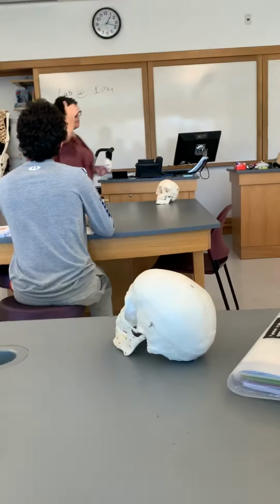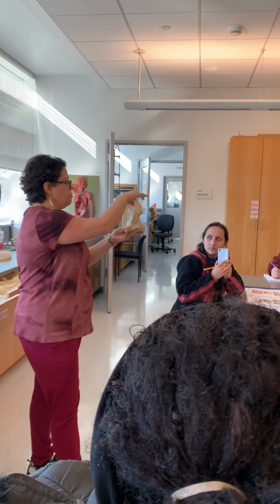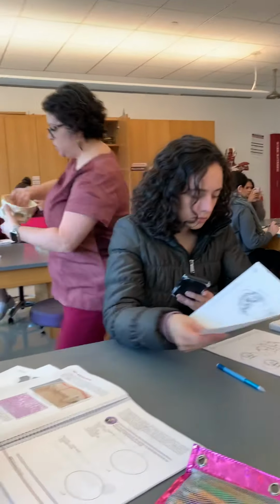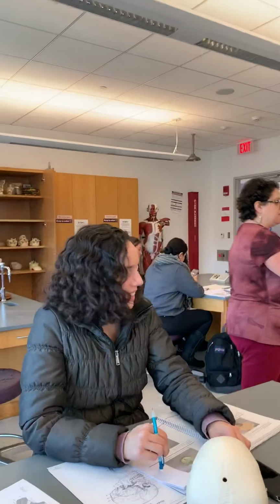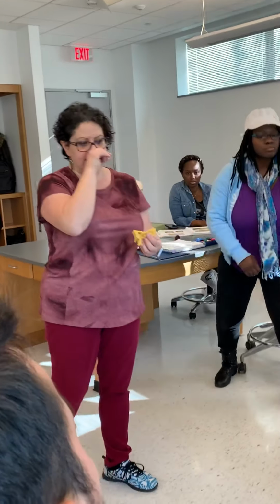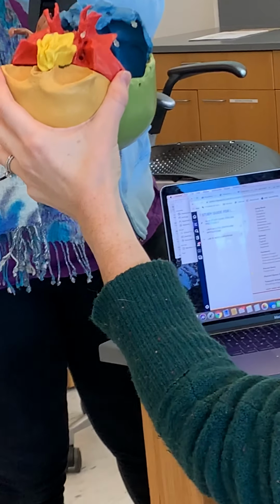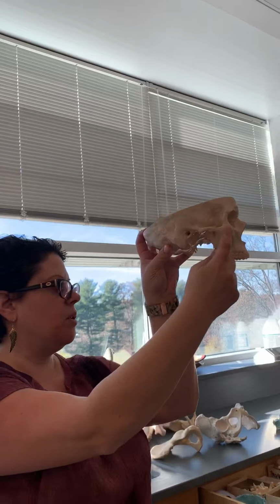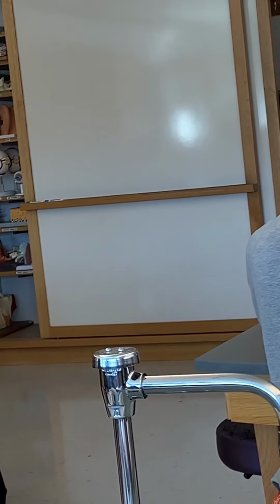Bones part 1